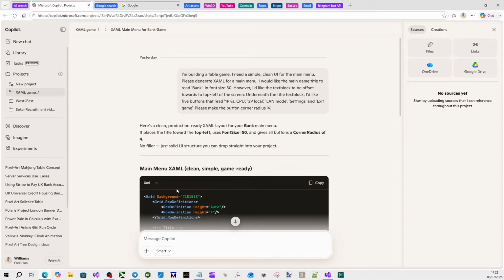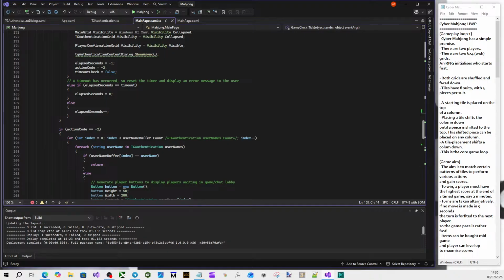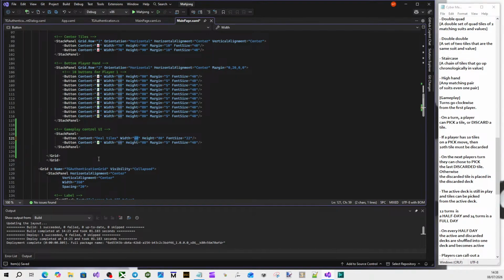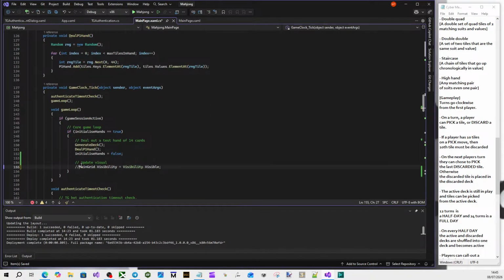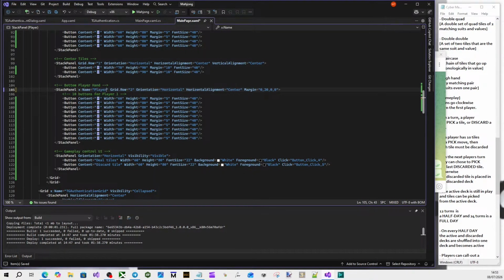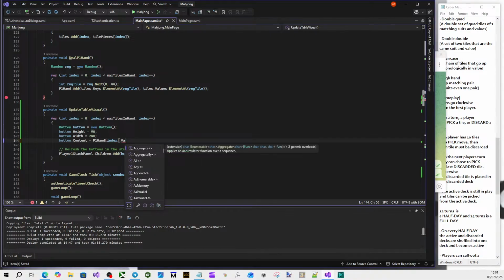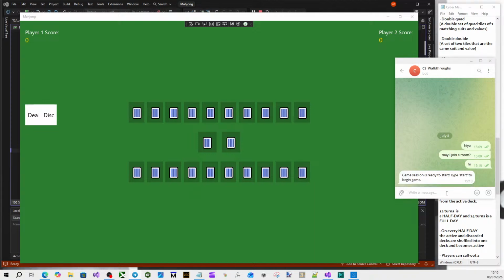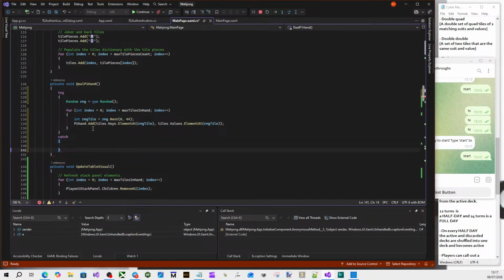🔴 Social gaming is underrated, so I'm coding a Mahjong game for Windows (C#, XAML) EP3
Hi guys! Welcome to my stream! In this series, I'm aiming to build a simplified version of Mahjong with C# and XAML for graphics!

I used to play a lot of card games such as black jack with friends
and online social games like Tetris friends on Facebook. The aura of those games are unmatched. Why? Because of the social aspect.
I'd like to capture that aura, whilst exploring a new game for me- Mahjong!

With some time and spamming an instructional Mahjong tutorial, I'm starting to get the rules of traditional, Hong Kong style Mahjong! It's very different from the popular match-2 Mahjong we find in western game marketplaces or play stores.

So, I'd like to bargain down the middle- I'm attempting to build a Windows-based Mahjong game that's accessible, but still embodies the feel of HK-style Mahjong. And because this wasn't challenging enough, I'm building social integrations via Telegram, so players can host rooms via the UWP game, but log-in and play via Telegram!

In this stream, I start looking at the core game loop and working on the visuals
of the game!

I tutor 2D game development with C# for Windows online.

[Come say hi to me on Telegram]
willstj